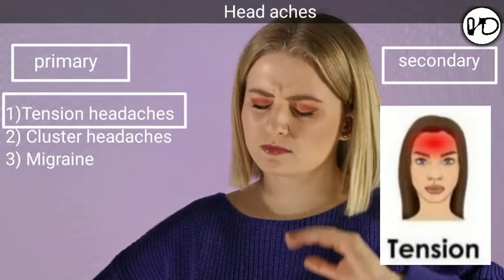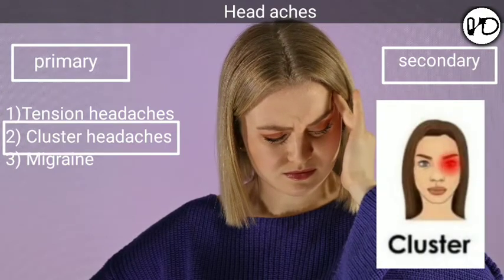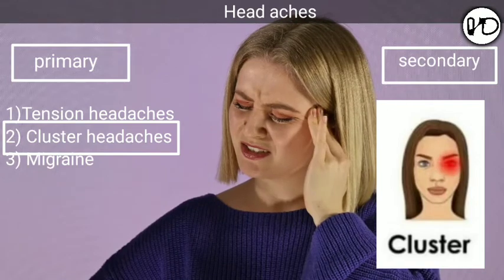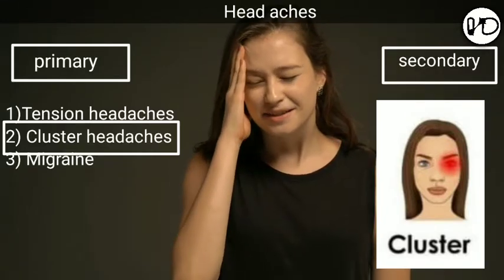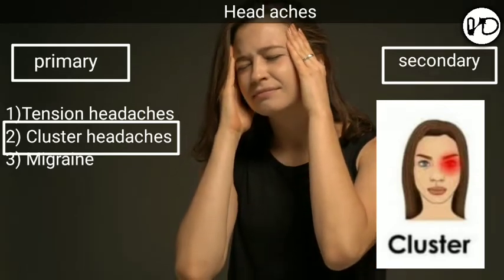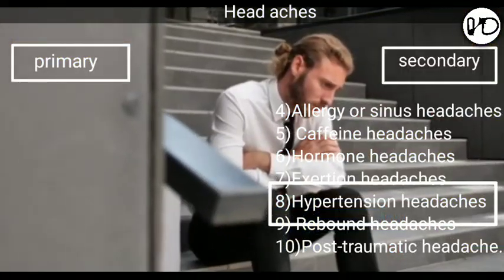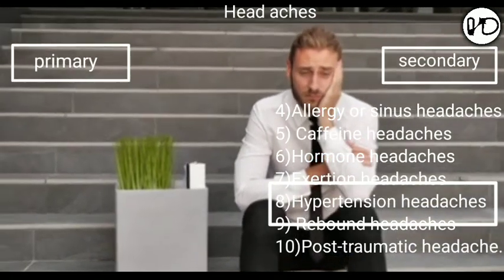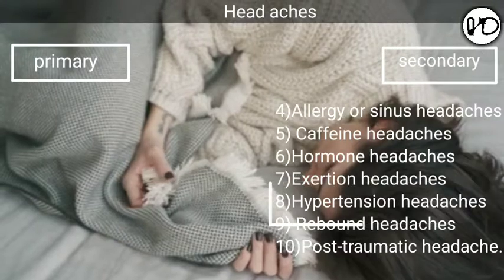Find your type out of 10 | Deadly headache shows these symptoms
It's about different types of headache.
 to know about the contents that is been discussed in this video..go to chapter's.

In this video:
0:00 Introduction
0:37 Deadly headache
1:00 Primary headache
1:35 Tension headache
1:53 Cluster headache
2:41 Migraine
3:45 Secondary headache
4:03 Allergy or sinus headache
4:13 Hormone headache
4:36 Caffeine headache
5:11 Exertion headache
5:28 Hypertensive headache
5:53 Rebound headache
6:14 Post traumatic headache
6:28 Thank you